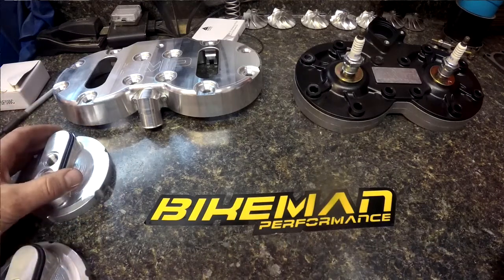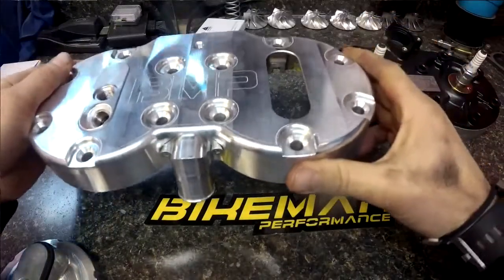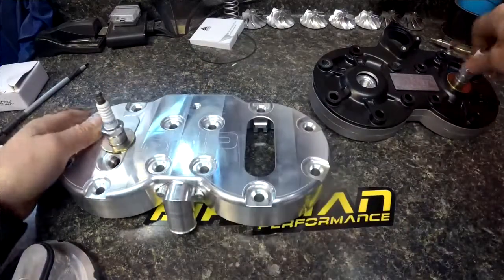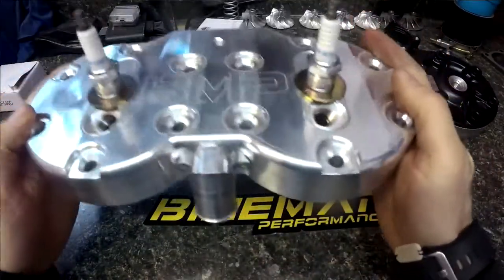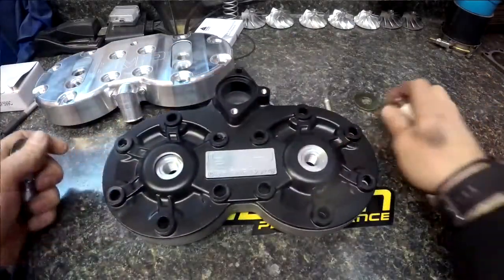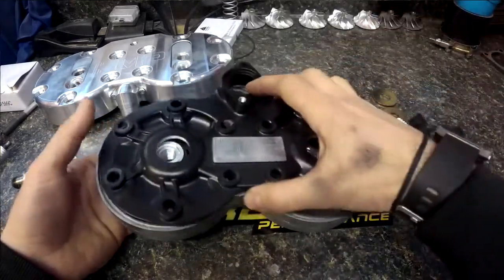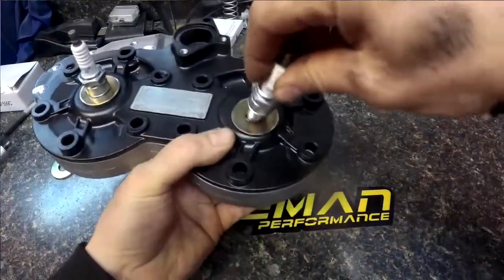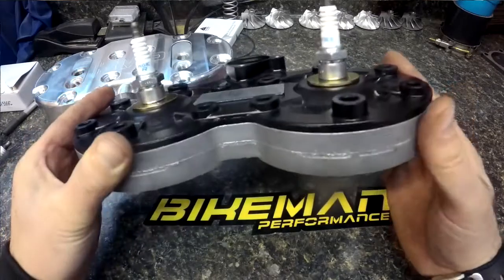Installing a 2-stroke Head with Interchangeable Domes - Bikeman Performance Tech Tuesday s01e15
Tips for installing 2 stroke head with interchangeable/replaceable domes.

Have you ever struggled installing a new 2 stroke billet head with interchangeable domes? If so, this video is for you.